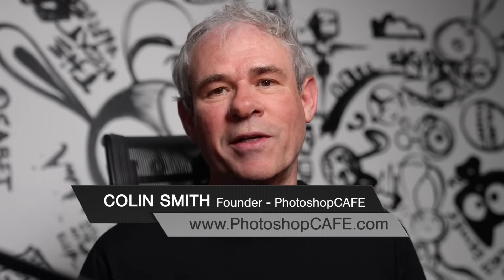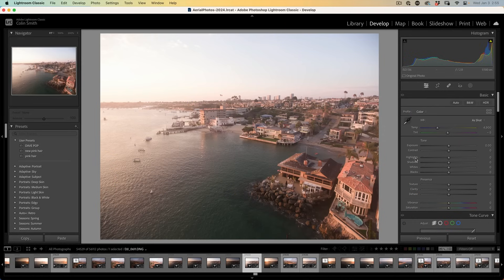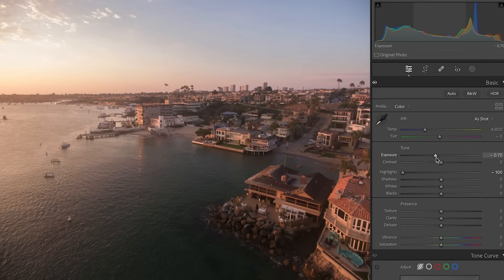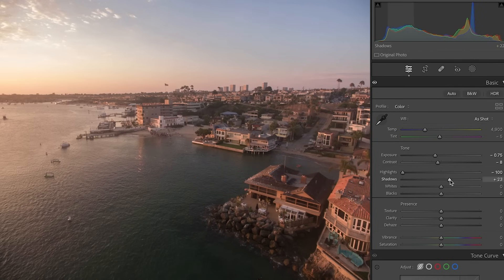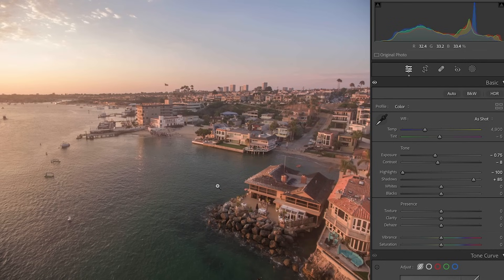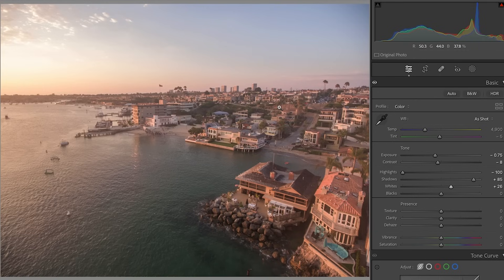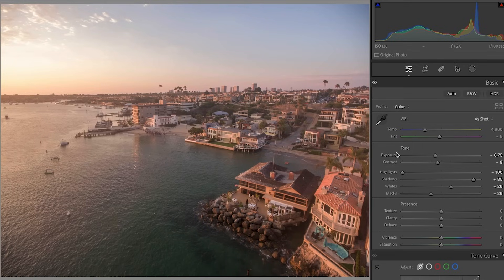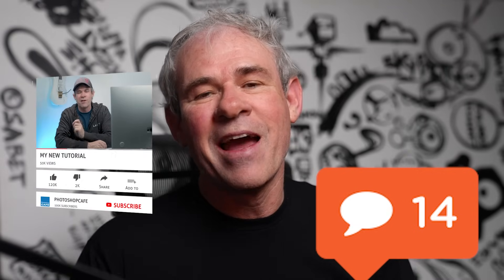These Lightroom settings are NOT the same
How to use the tone panel in Lightroom and camera raw. If you want your photos to look good, use these 2 sliders correctly. Colin Smith shows you the difference between Shadow Highlight and black and white. First, recover detail, then style your photo in Lightroom.